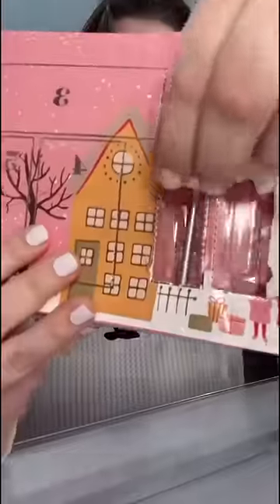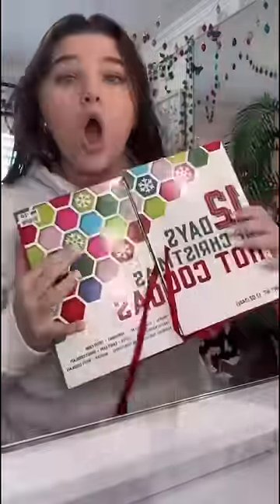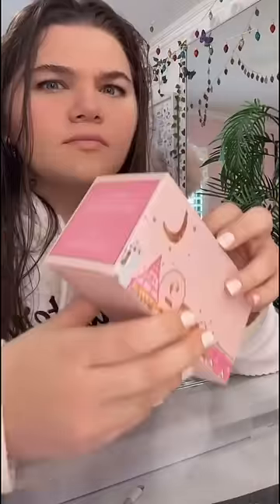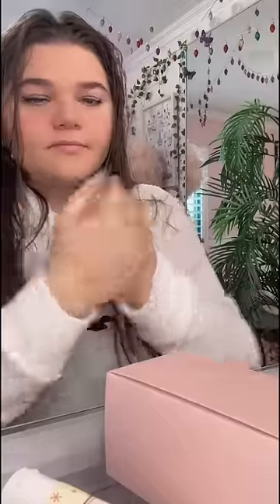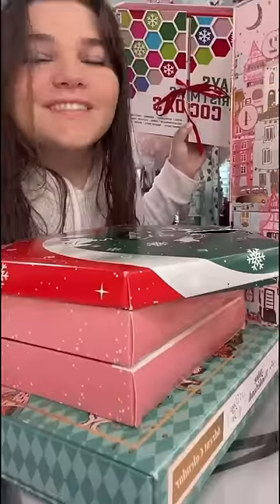opening all my advent calendars day 2